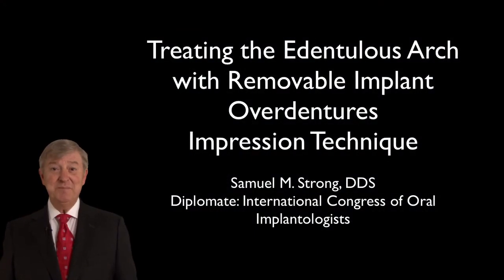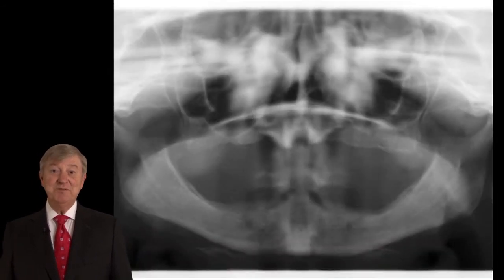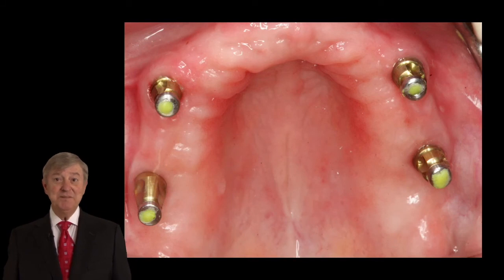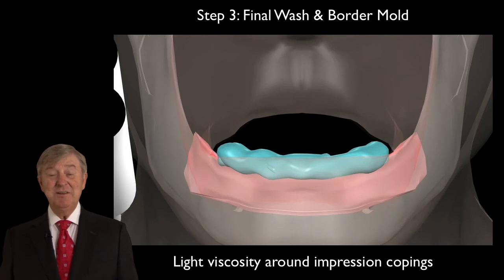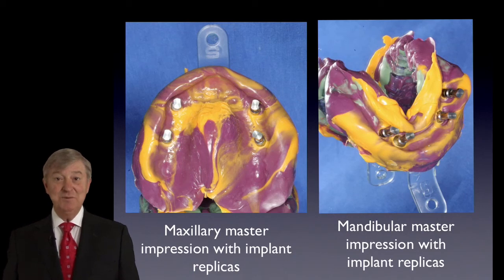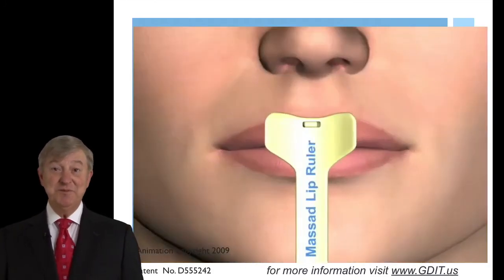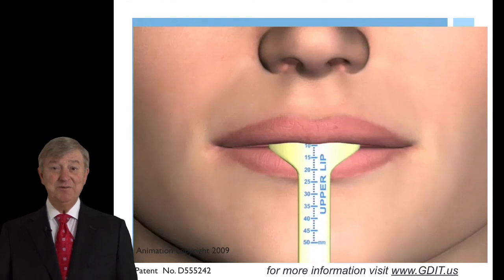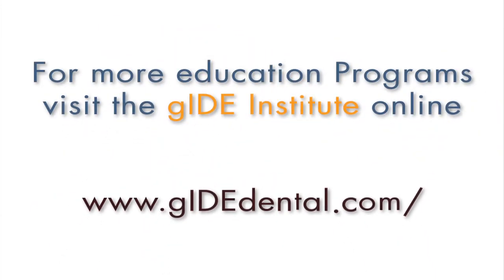152-00 Treating the Edentulous Arch with Removable Implant Overdentures Impression Technique PREVIEW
This lecture will explain the process of procuring an accurate implant-level impression so that we can successfully deliver an attachment retained overdenture.  We will illustrate the site selection for the various implants, and the types of implants we prefer for an implant overdenture.  It will illustrate how to go about the preparatory procedures for the implant level impression, such as insertion of the impression copings and the correct radiographic interpretation of their complete seating into the implants.  We will illustrate, in detail, the step-by-step procedures to procure an accurate implant-level impression using Polyvinyl siloxane or polyether materials that will give us a very stable impression that can be poured at a later date.  We will also show how these impressions are very precise.  How the clinician can easily incorporate this into one's routine removable practice.  We will also illustrate the use of the Massad Lip Ruler, an instrument that will allow us to get a very accurate measurement and communication to the lab technician in determining the correct incisal edge position for our wax rim and then ultimately for the central incisors in the denture teeth settings.  All these items will give us accurate data from our first appointment, the implant-level impression, leading up to our jaw relation records and delivery of the attachment retained overdenture.